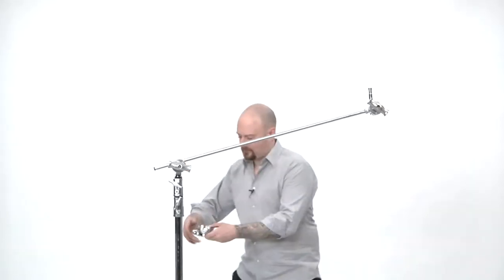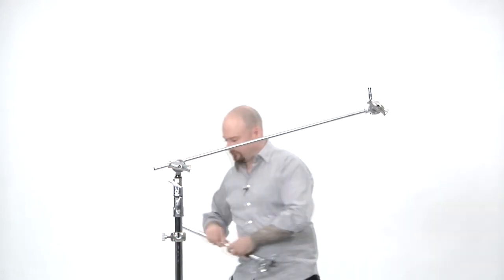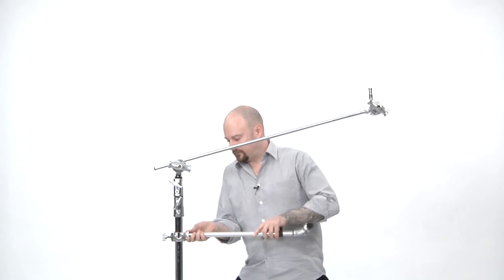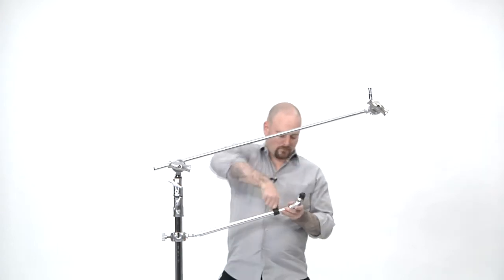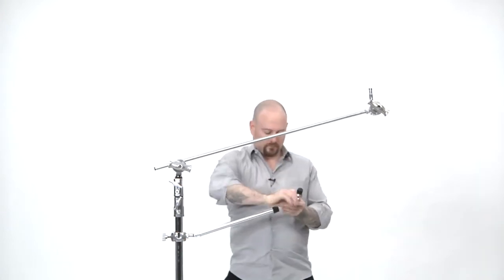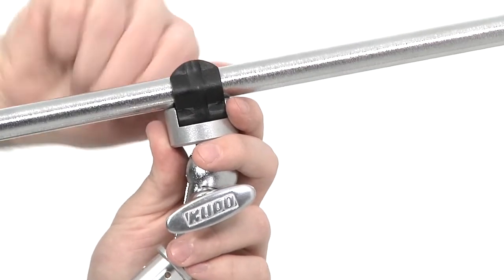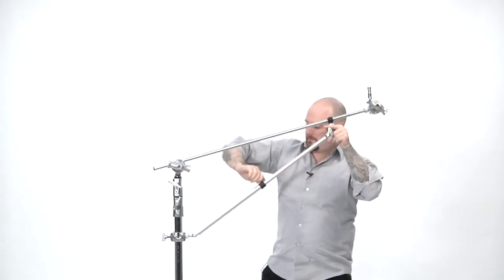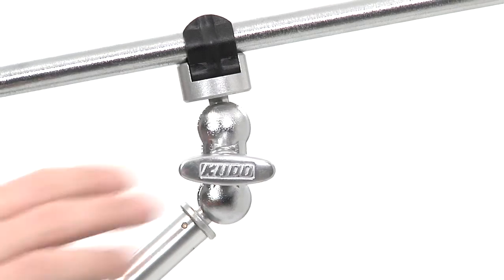Kupo - Grip Arm Support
The Kupo Grip Arm Support is a lightweight telescopic arm with a Kupo Tiny Clamp on one side designed to attach to the 5/8" (16mm) steel grip arm and a unique threaded stud notched specifically for the Kupo 3 & 4 Way Clamp System that mounts onto the riser of a Master C Stand.